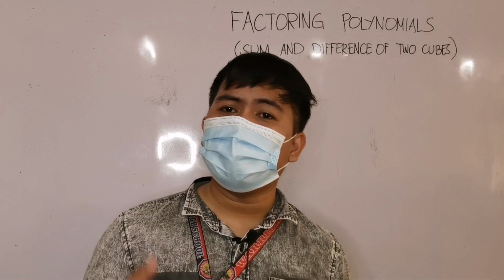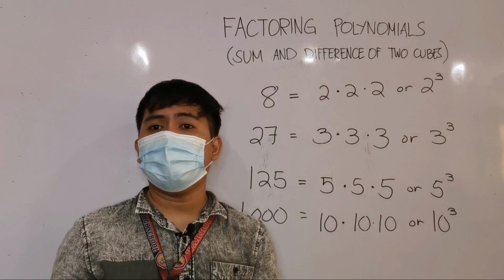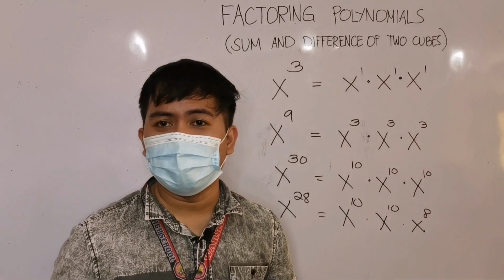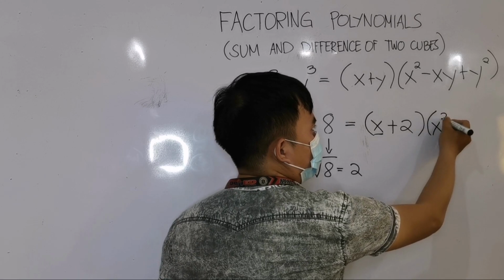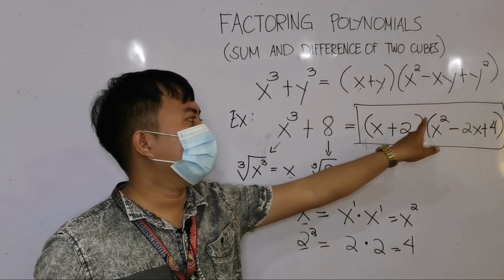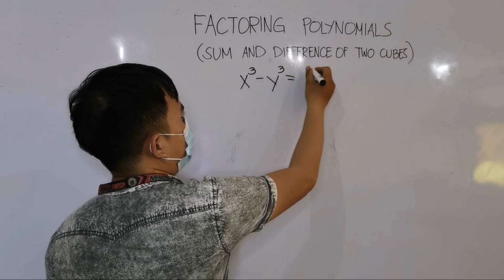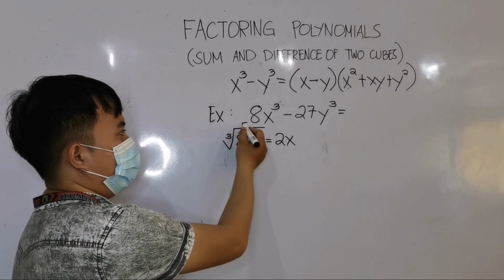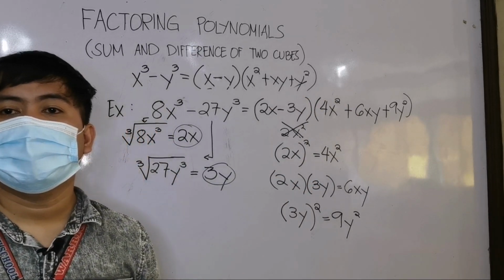Factoring Polynomials-Sum and Difference of Two Cubes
Like & Follow our Facebook Page:
Jolan & Berlyn